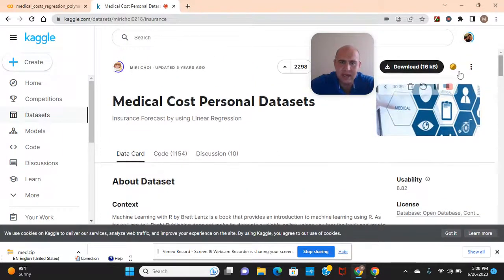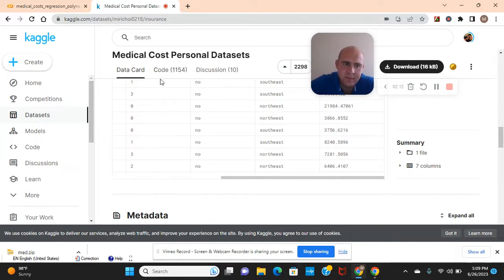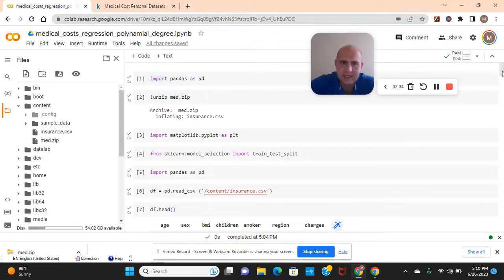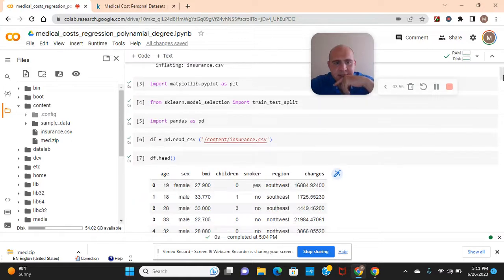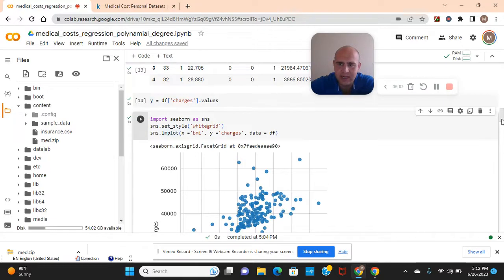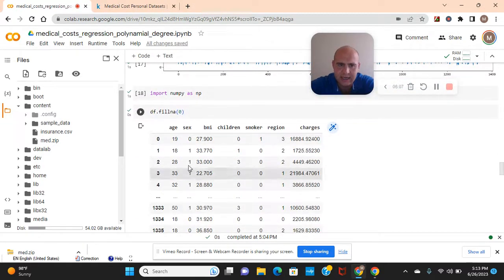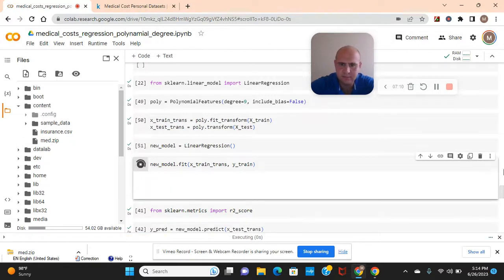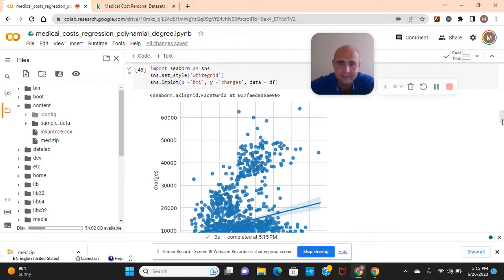Using Polynomial Features improve an linear regression model on the medical cost dataset from kaggle